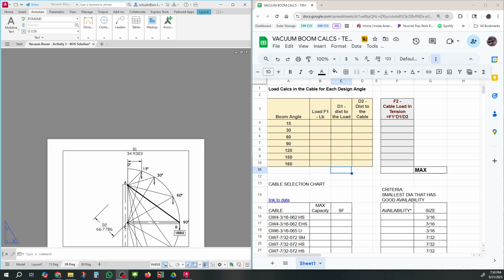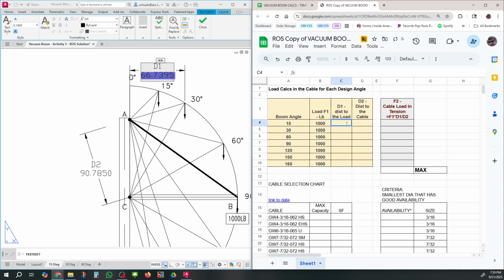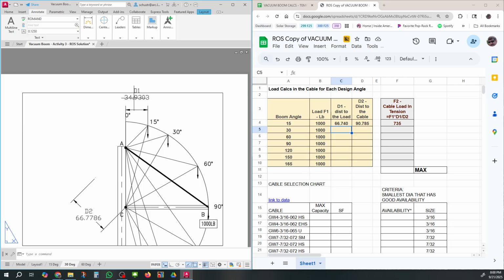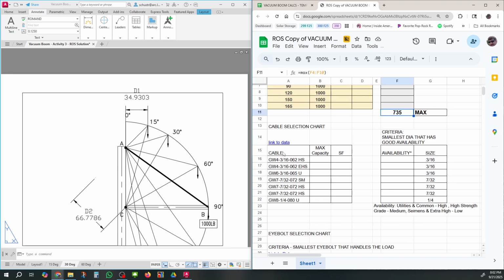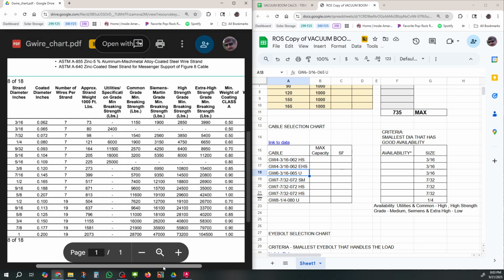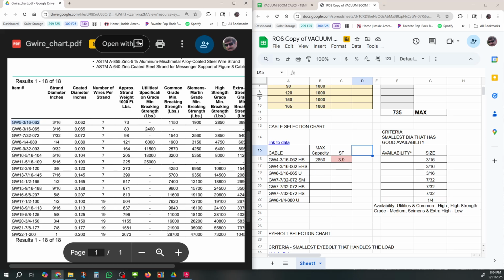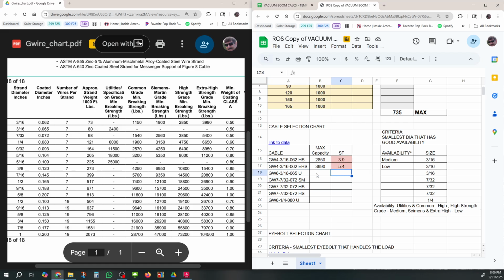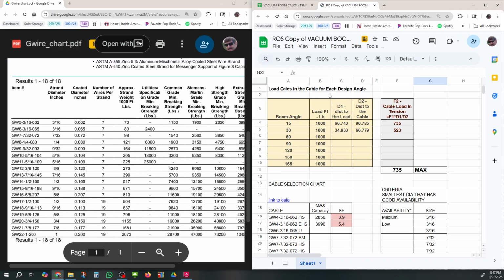Vacuum Boom Computations 310 Activity 3 Part 2 Section 4